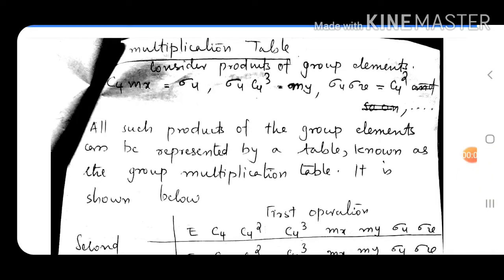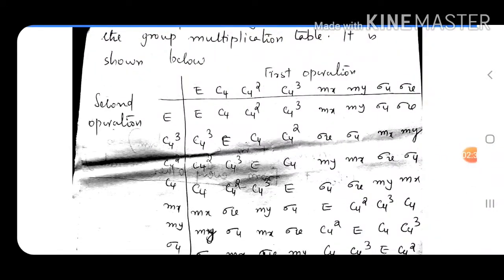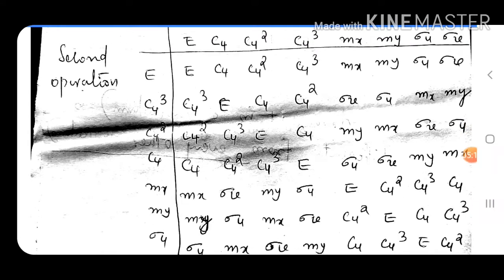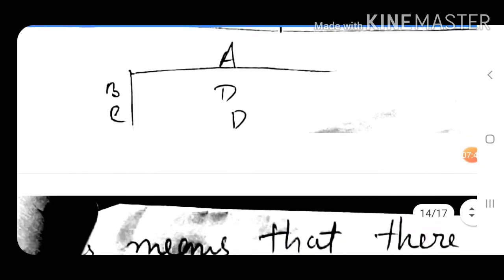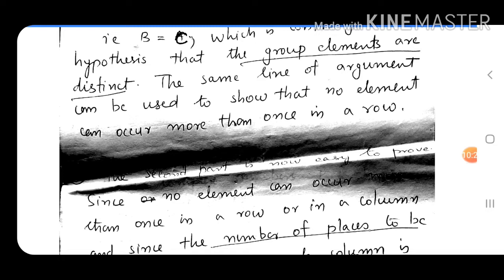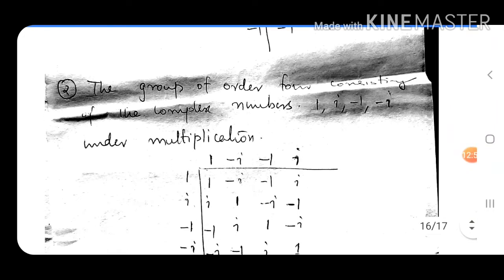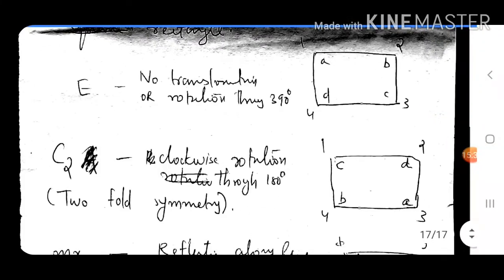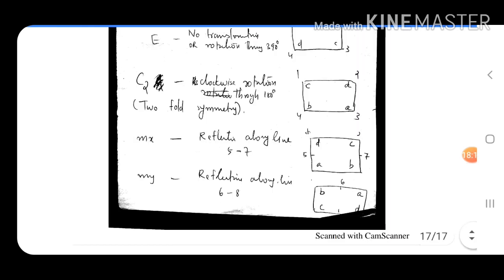Group theory part 3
Group theory part 3-Group multiplication table-Rearrangement theorem